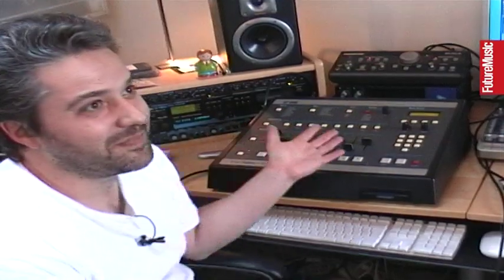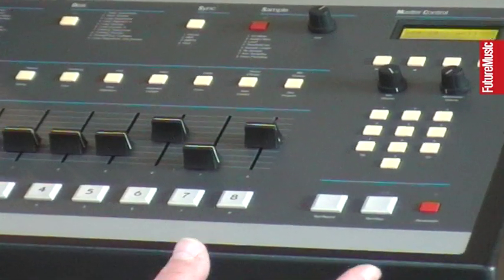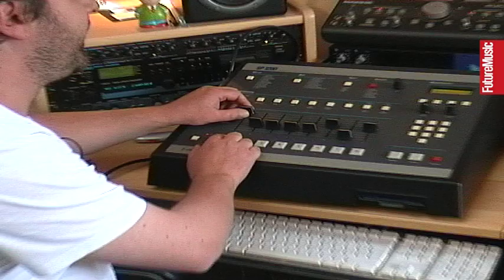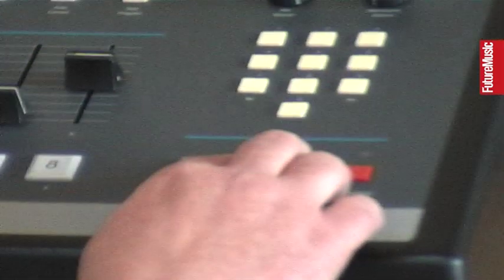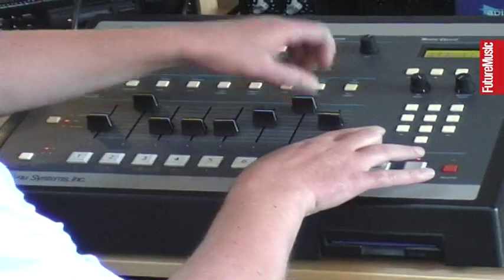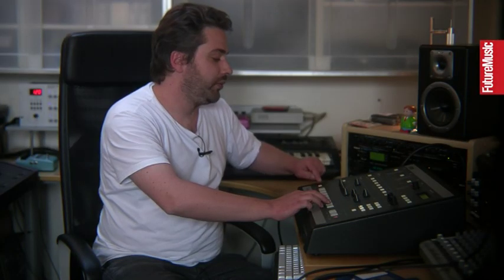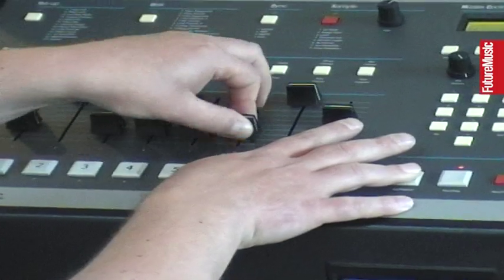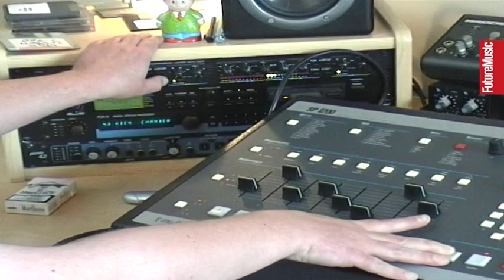Alan Braxe In The Studio With Future Music explaining the making of Running/Intro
In this exclusive video from 2009 French House legend Alan Braxe discusses with Future Music how the track Intro and Stardust were made with just an E-mu SP-1200 sampler, Alesis 3630 compressor and a Mackie mixer.